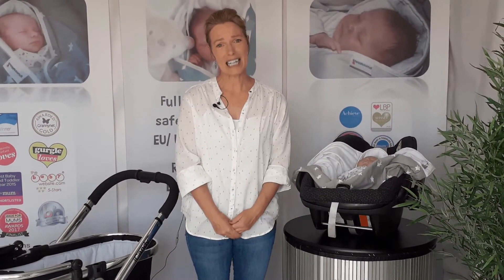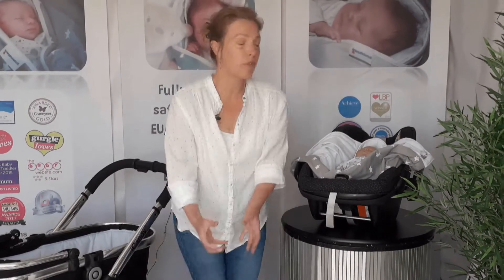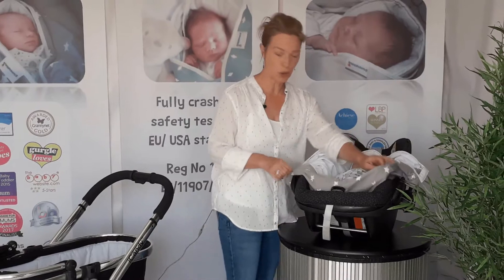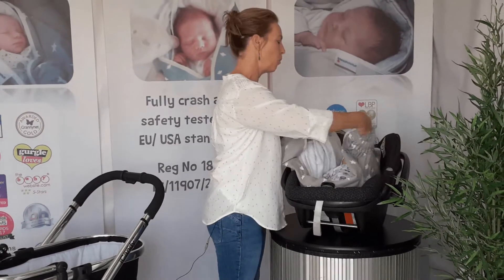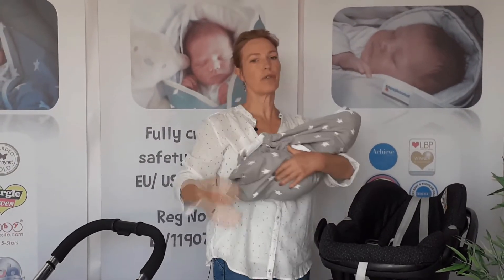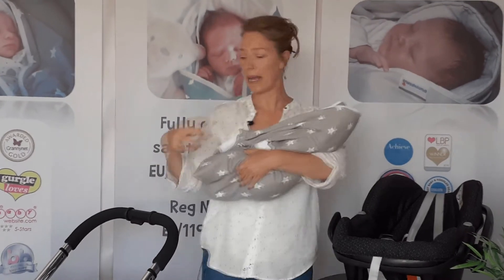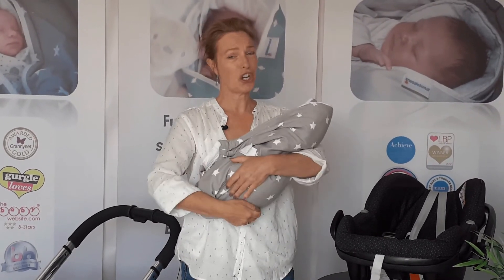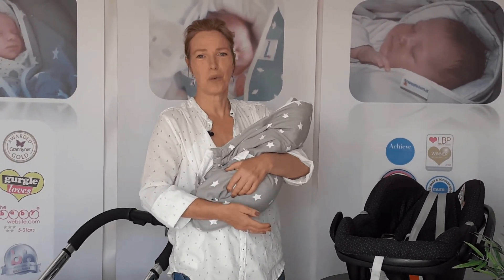Snugglebundl | Great For Helping C-Section Recovery | Reduce Pain From Cesarean Scar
For mothers who have had a c-section or other instrumental births, looking after your baby in those first weeks where you are still healing can be difficult. Having a new baby requires a lot of awkward bending and stooping lifting them out of the car seat and in and out of the pram, which can put a lot of pressure on your c-section scar and stitches and cause a lot of pain.

The Snugglebundl provides recovering mums with an easy way to pick up and put down your baby without putting pressure on your cesarean scar, stitches or your recovering tummy muscles, meaning you can lift and lay your baby yourself if you have had an instrumental birth. Using the Snugglebundl to transfer your baby eliminates all of the awkward bending and stooping you have to do with a young baby.

- The Snugglebundl is fully European safety and crash tested to EU and US standards (in 3 and 5-point harnesses).
- The straps come nice and neatly over the baby so their is no material between your baby's chest and the car seat harness.
- The Snugglebundl's fabric is dense and thin, meaning it can't compress in a crash. It is also no thicker than a cloth nappy!
- You can find a more in-depth video about the Snugglebundl in car seats which features Margaret Bolt, a car seat safety expert, explaining why the Snugglebundl is perfectly safe for use in car seats,

The Snugglebundl is a lift and lay travel garment. NOT A CARRIER.

Weight: The Snugglebundl is safety tested up to the weight of 30kg (the weight of a 5-year-old child!). So you can be sure that it is strong enough to hold your baby!